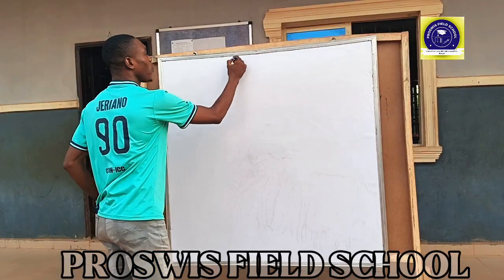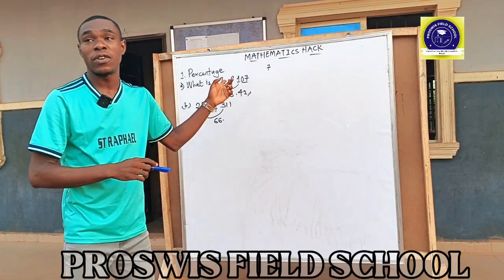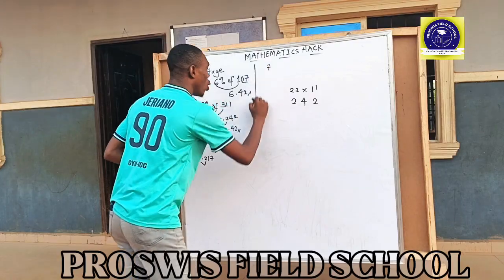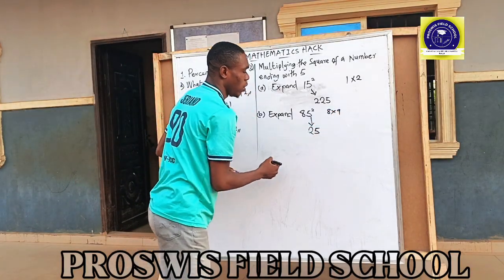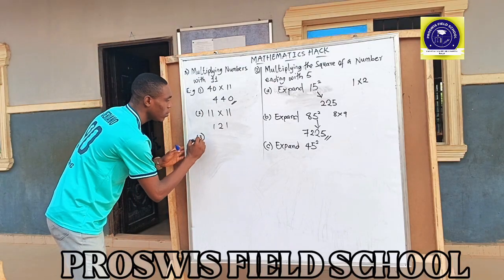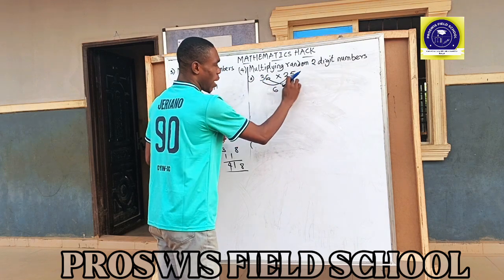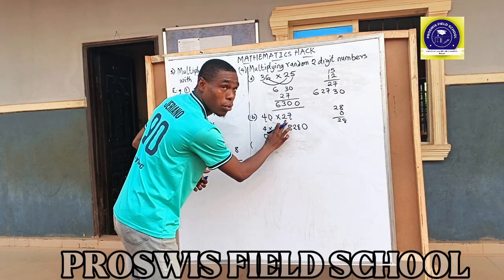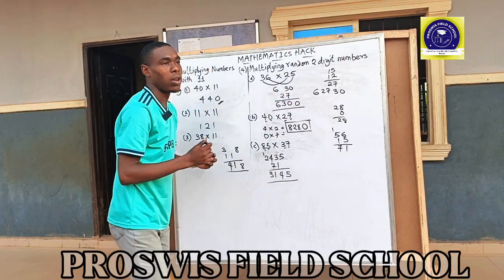Math Made Easy: The Smart Trick We Taught at PROSWIS FIELD SCHOOL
At PROSWIS FIELD SCHOOL, we unlocked a powerful maths hack that makes problem-solving faster, easier, and smarter.
Mathematics is not about fear — it’s about strategy. In this video, our students demonstrate a simple but effective shortcut that helps you save time, reduce errors, and boost confidence during exams.
Whether you're preparing for:

Common Entrance
BECE (Junior WAEC)
School exams
Or daily classwork

This technique will sharpen your calculation speed and improve accuracy.
At PROSWIS FIELD SCHOOL, we believe in teaching beyond the textbook — we teach understanding, speed, and mastery.

📍 Enroll with us today and experience smart learning.